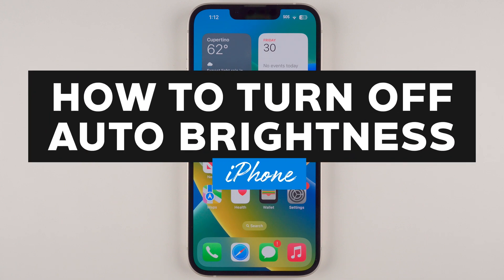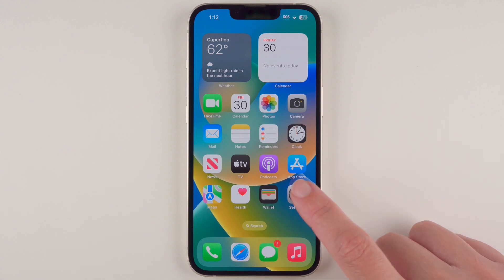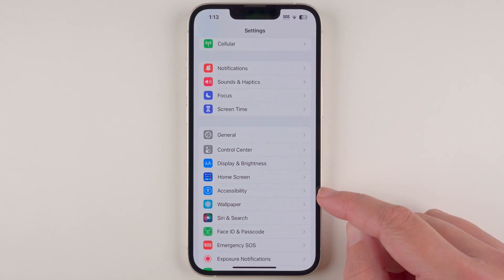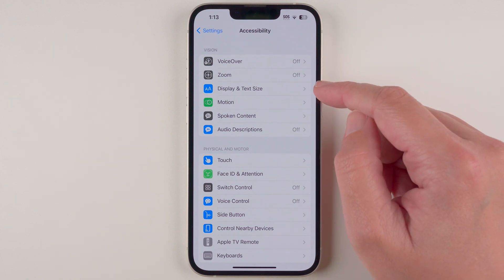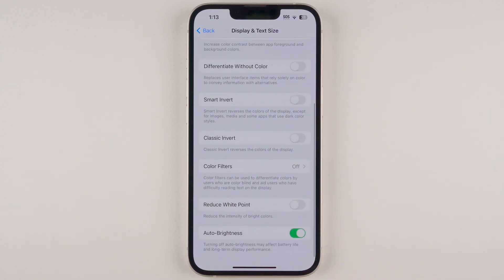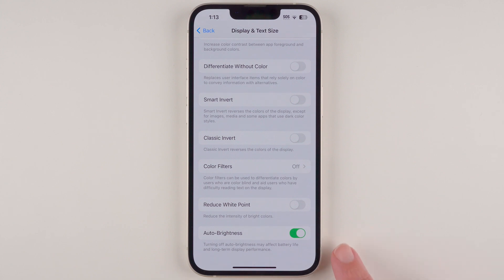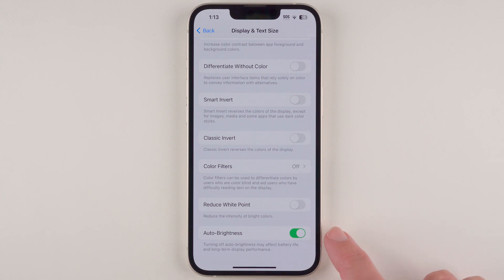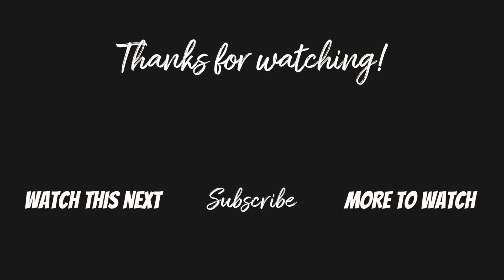How to turn off AUTO BRIGHTNESS on iPhone (14, 13, 12, 11, X, 8, SE, 7, 6S)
Learn how to turn off auto brightness on iPhone.

These instructions should work for any iOS 15 and iOS 16 compatible iPhone including:
iPhone XR, iPhone XS, iPhone XS Max
iPhone 8, iPhone 8 Plus, iPhone X

iTech Whisperer – iPhone Tutorials is an independent YouTube channel and has not been authorized, sponsored, or otherwise approved by Apple Inc.